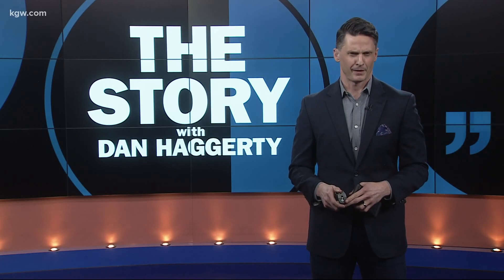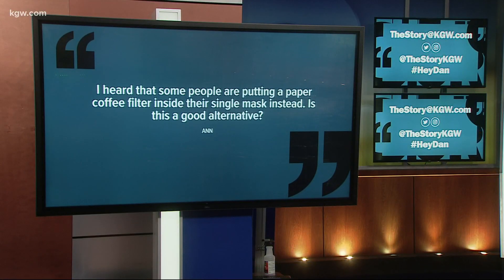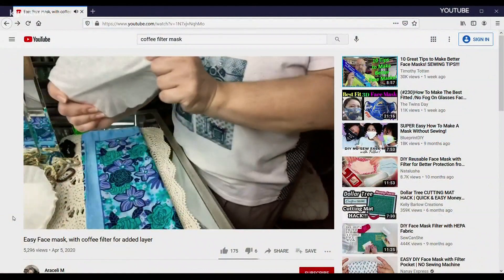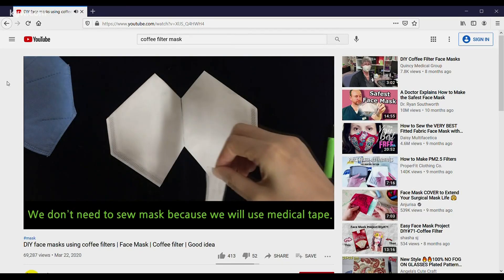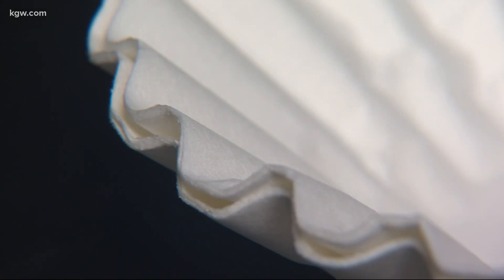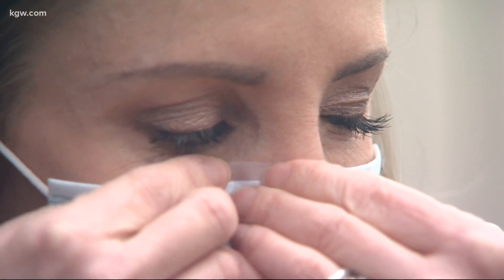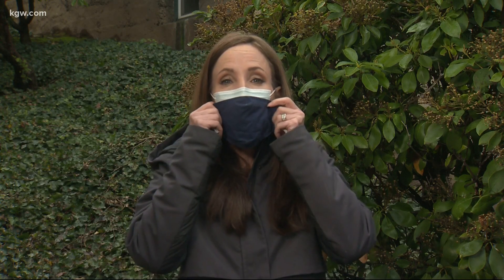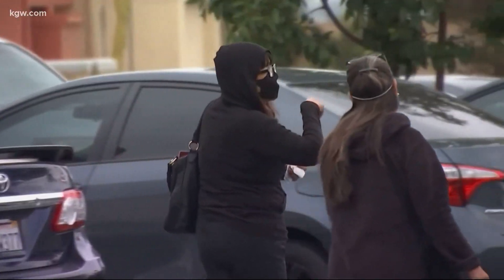Study finds multiple layers of coffee filters do filter COVID-19 virus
Search YouTube, you'll find all sorts of creative, and pretty impressive videos on how to make a face mask out of a coffee filter.

It makes sense. It is a filter. But just how effective is it in filtering out those tiny coronavirus particles?